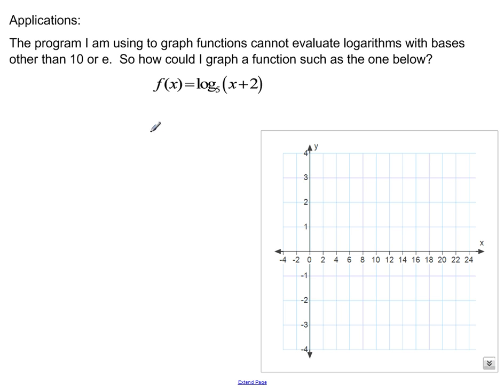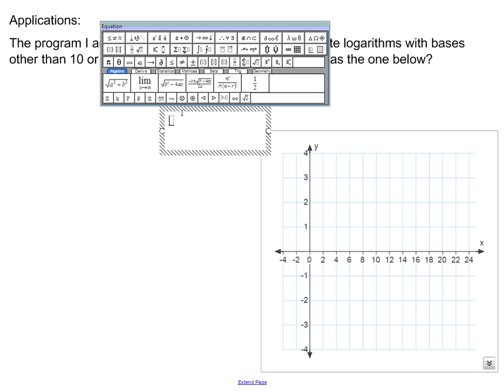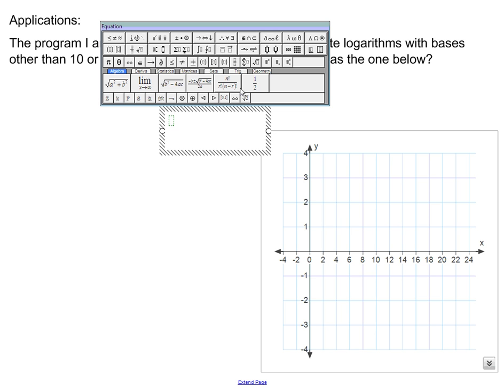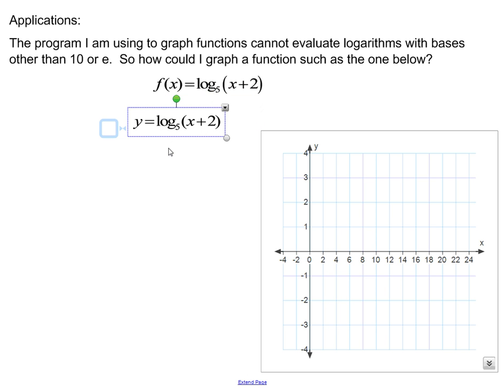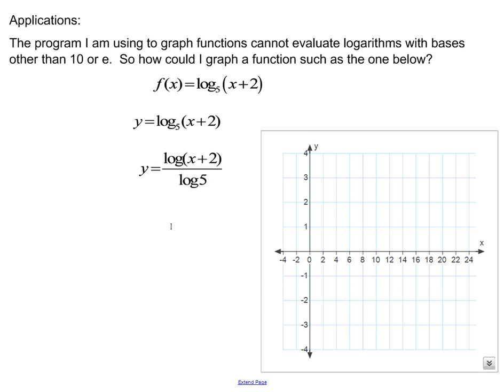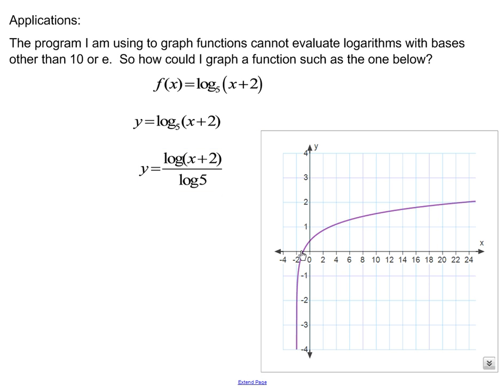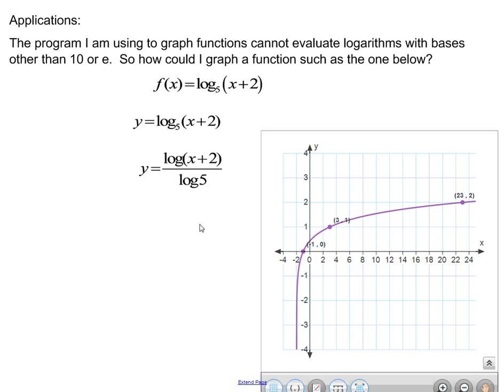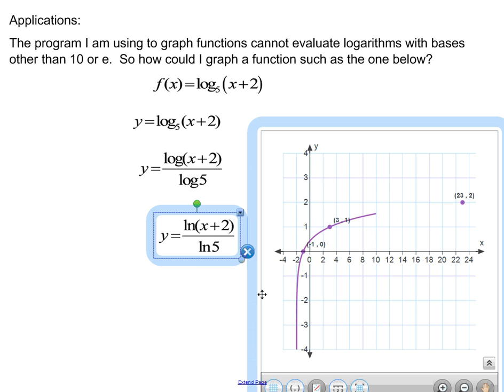Ch4s4E PropertiesofLogarithms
Chapter 4 section 4 - Properties of Logarithms